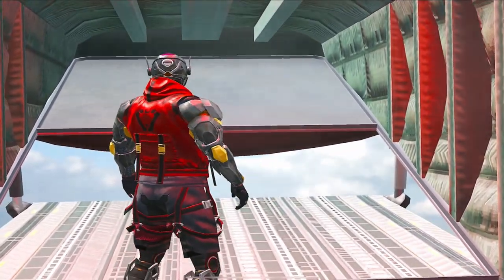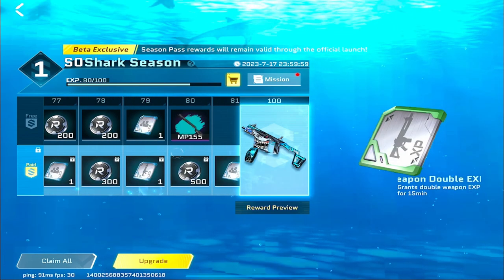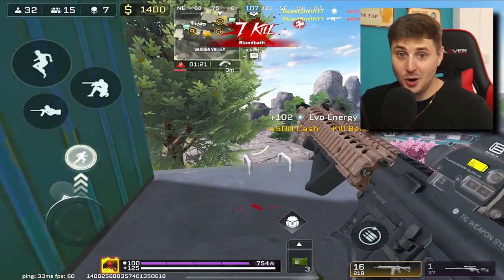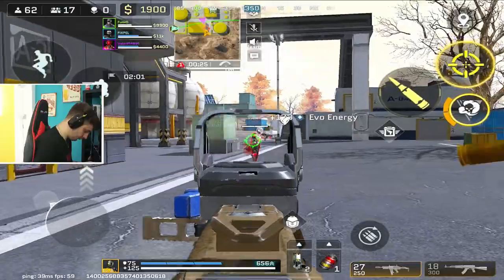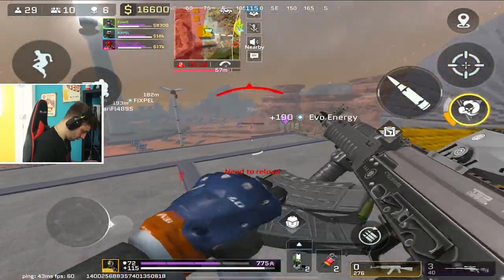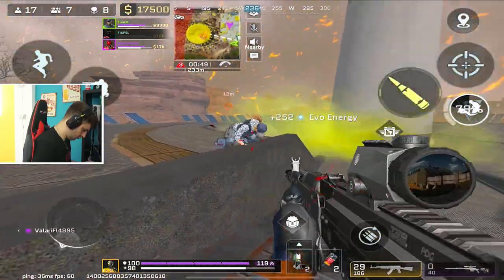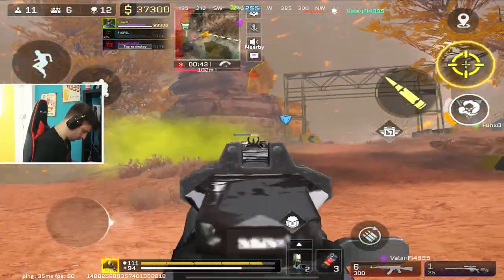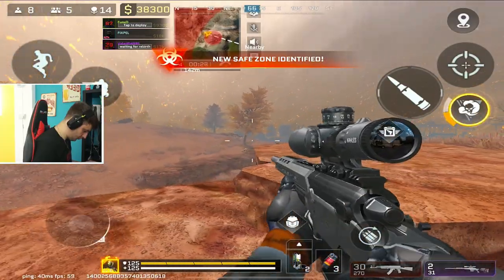Play Warzone Mobile LITE Version Now!! (IOS/Android)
Wassup Legends, in this video we take a look at Project Bloodstrike which is back and better than ever!!